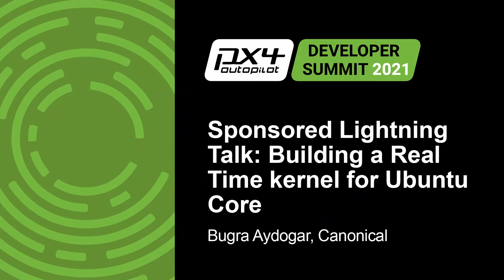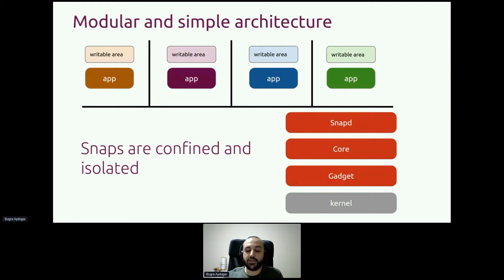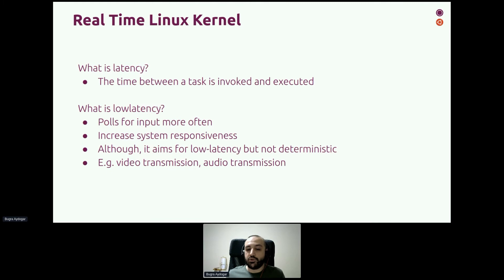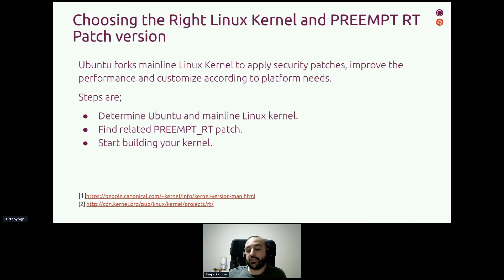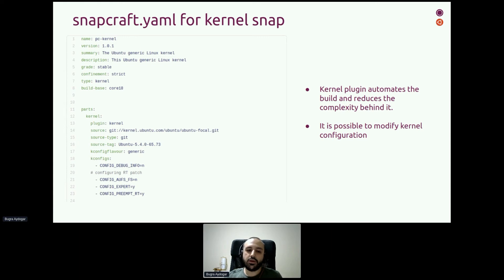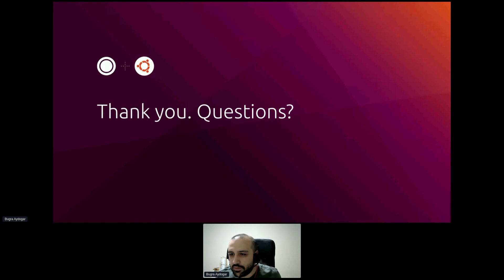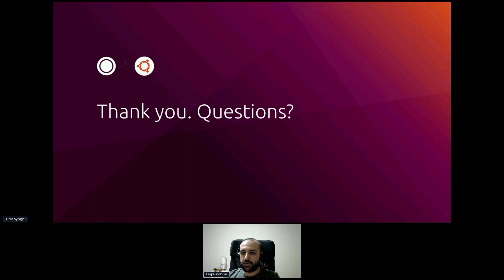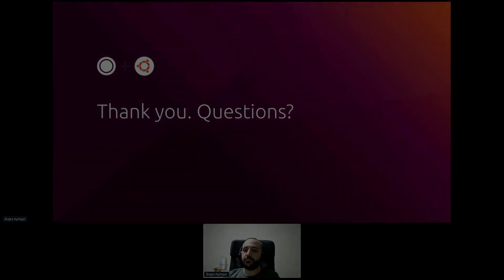Sponsored Lightning Talk: Building a Real Time kernel for Ubuntu Core - Bugra Aydogar, Canonical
Speakers: Bugra Aydogar
Ubuntu Core is an optimized version of Ubuntu for robotics and IIoT devices. With minimal footprint and secure by design, it enables over the air updates, rollbacks, full disk encryption and more. Join us in this session to learn more about this OS and how you can implement a real time kernel for your drone.